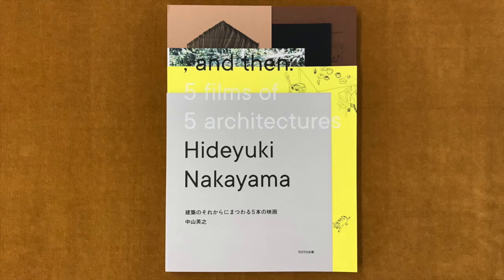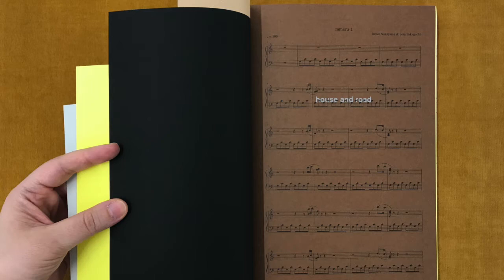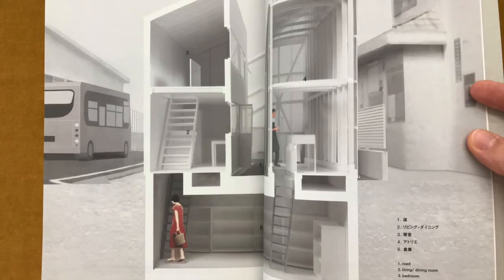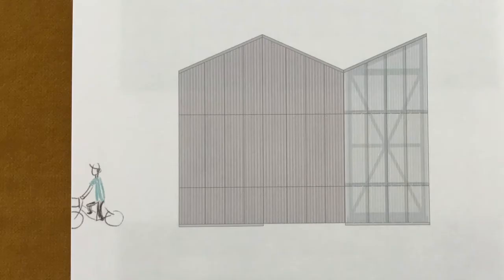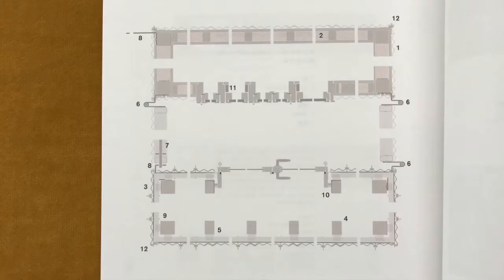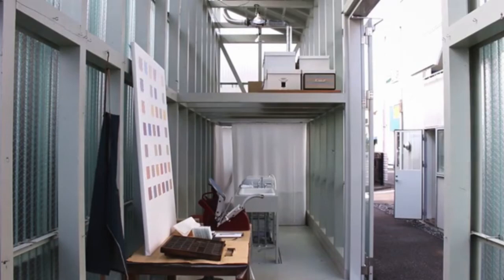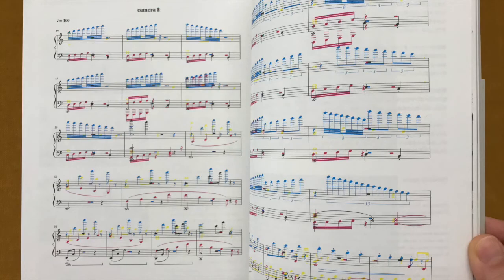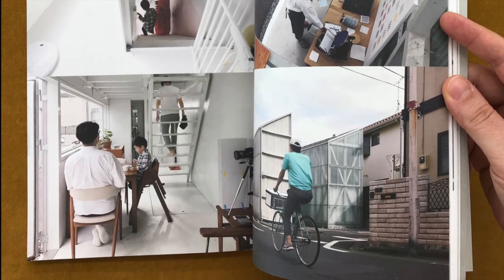Hideyuki Nakayama_5 films of 5 architectures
In this video I look closely at one film of one architecture by Hideyuki Nakayama, published in ", and then: 5 films of 5 architectures by Hideyuki Nakayama", published by TOTO.

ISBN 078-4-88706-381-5